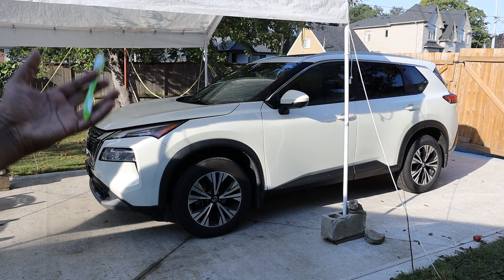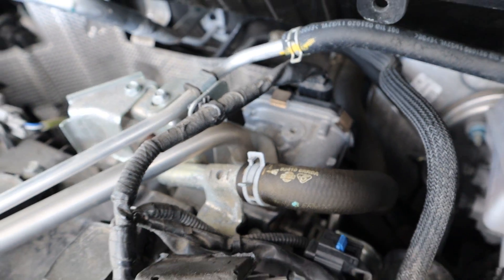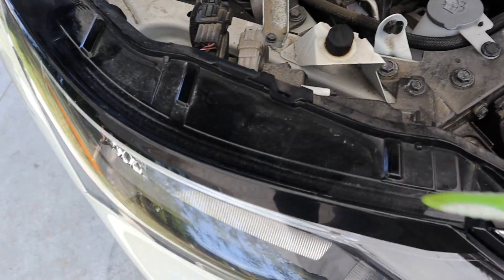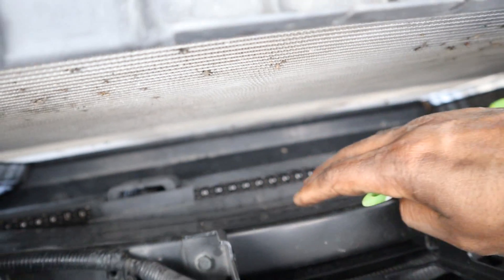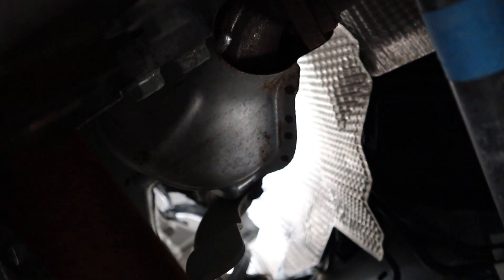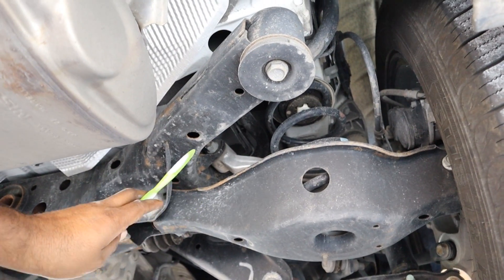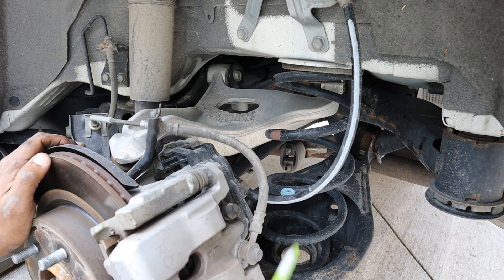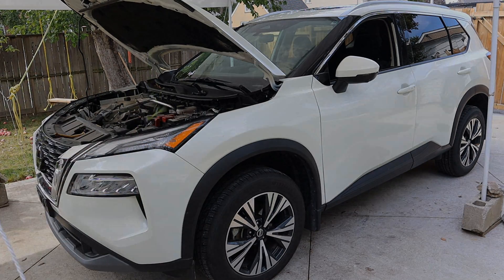Nissan Rogue Mechanical Review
Here's a look at the mechanicals of the Nissan Rogue!

The Nissan Rogue is a compact crossover utility vehicle that features the PR25 2.5L 4 cylinder engine with direct injection and a continously variable transmission. The front uses a Mcpherson strut and the rear uses a multi-link suspension design, both with stamped steel subframes.

Overall design layout of this powertrain is mostly simple to access components for maintenance and service. However, the PR25 has been replaced with a 3 cylinder variable compression turbocharged engine which will complicate the mechanicals under the hood quite a bit more. Overall, the Nissan Rogue has a few quality issues that can be resolved to improve its position in this very popular class of vehicle.